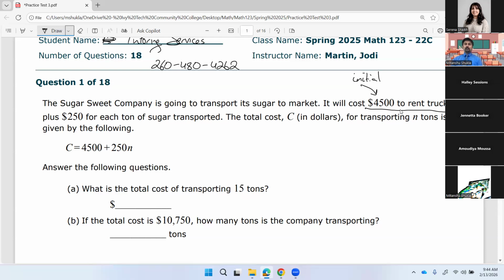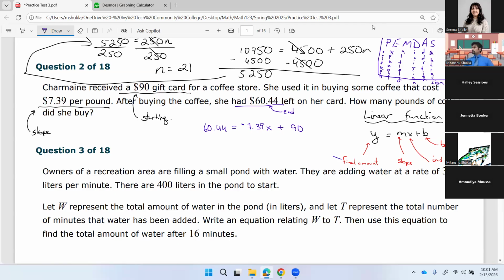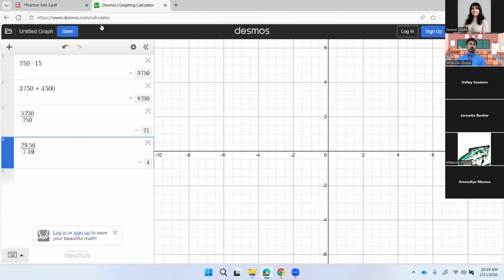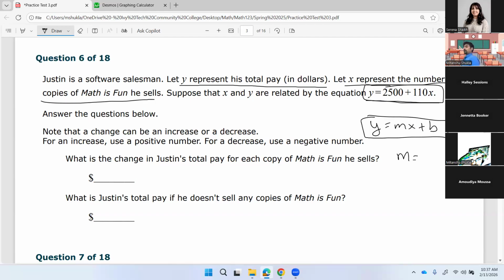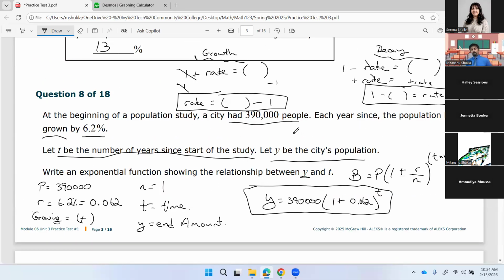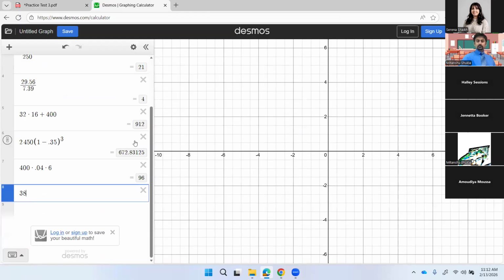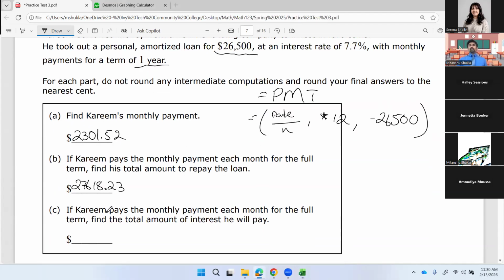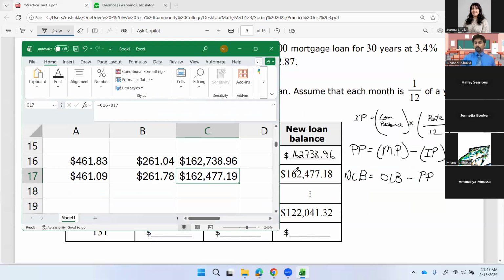Math 123 Exam 3 Workshop (1st 8 Weeks Spring 26)